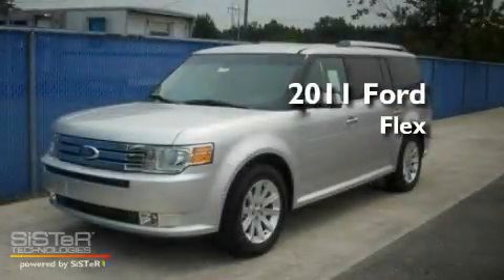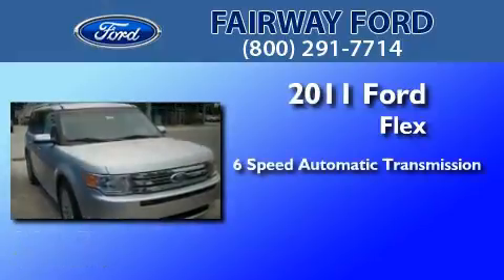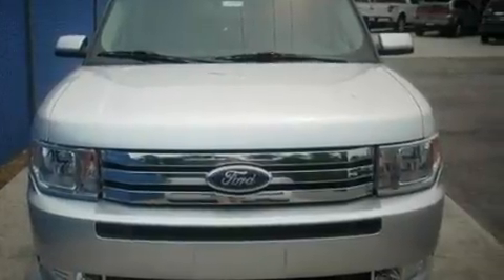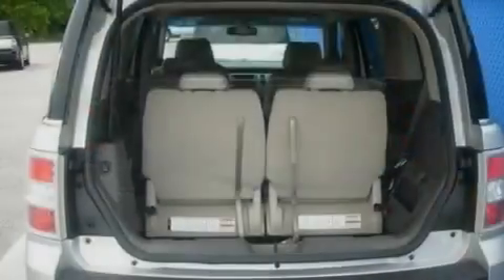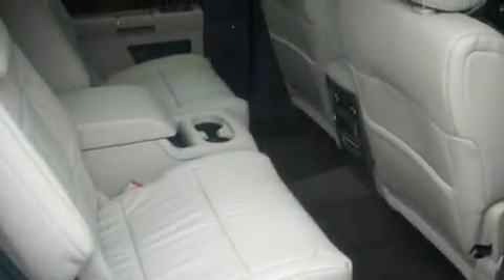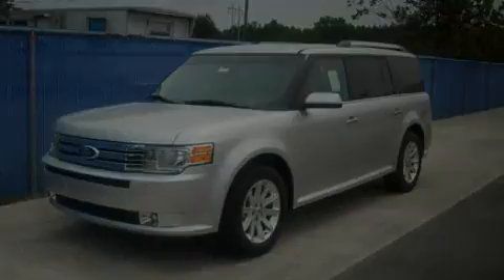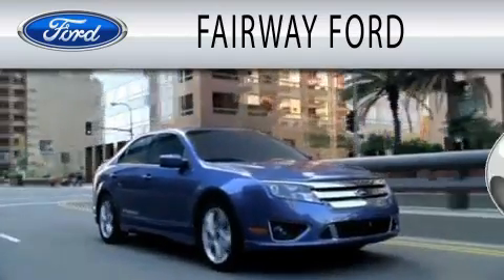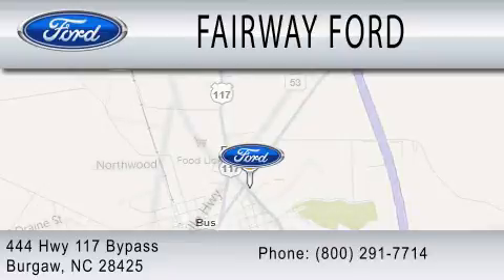2011 FORD FLEX Burgaw NC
We have been honored to serve the Burgaw NC area , we promise that your experience at our dealership will exceed your expectations !

 Year : 2011
 Make : FORD
 Model : FLEX
 Engine : 3.5L V6
 Trans . : AUTO 6SPD
 Exterior : INGOT SILVER METALLIC

 Interior : MEDIUM LIGHT STONE
 Stock : 11T3387